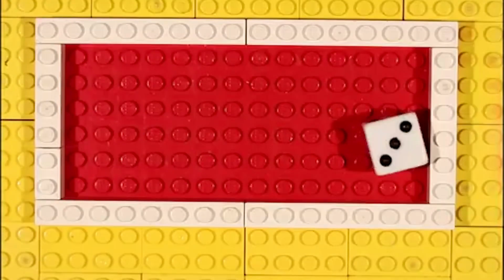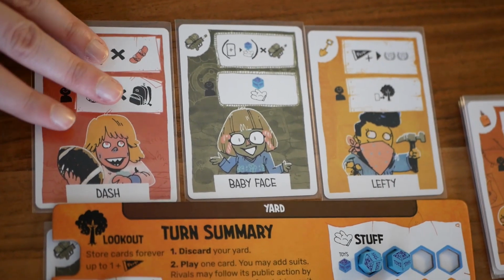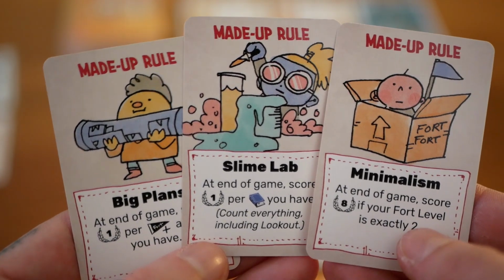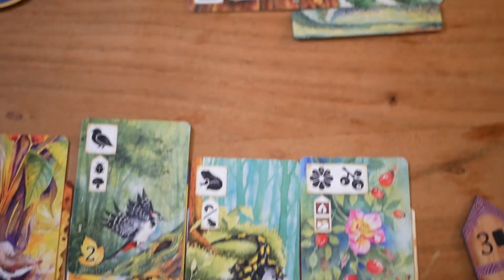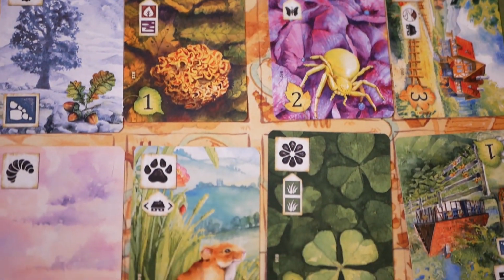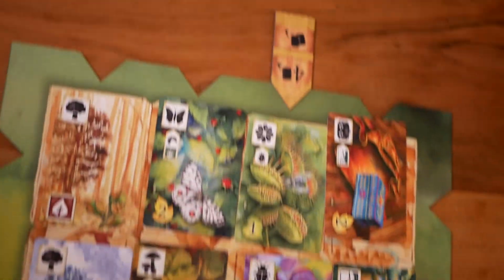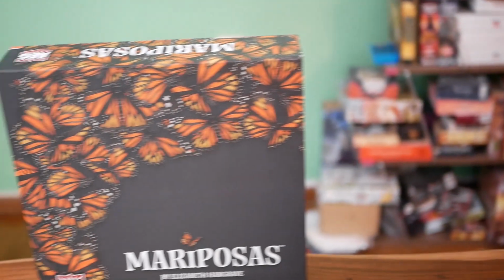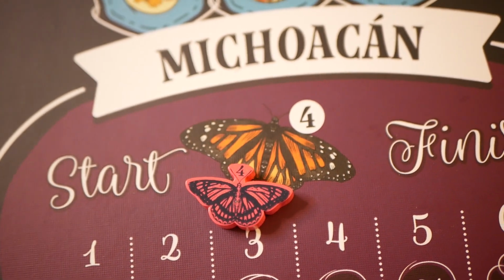Best New Games of February | Cardboard Rhino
In this video I talk about my Top 3 of the new games I played last month!

Contents:
00:00 Intro
00:32 Fort
01:41 Meadow
03:20 Mariposas
05:01 Many thanks to my Patrons!
➤ My video making gear!

My Camera
My Lens :

Gimball stabilizer for smartphone footage

Lights:
Ring light

➤ Video editing with Premiere Pro

Opening and closing titles music: "Flow" by MK2